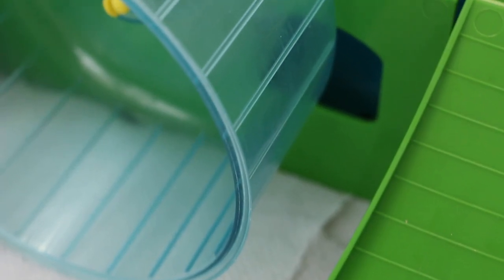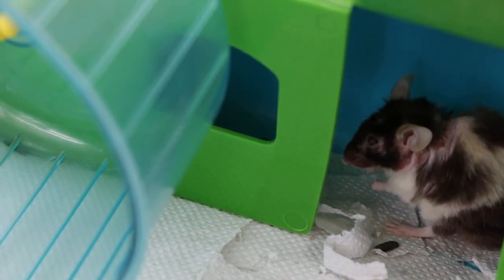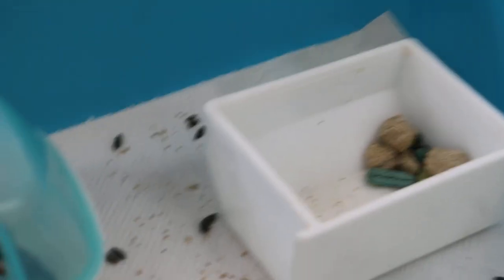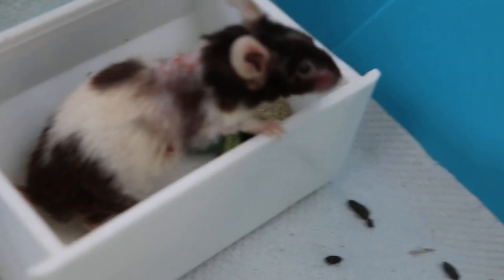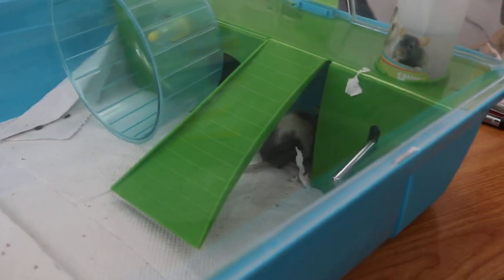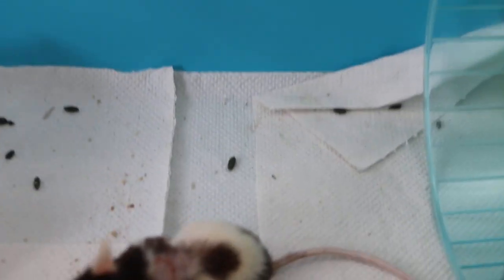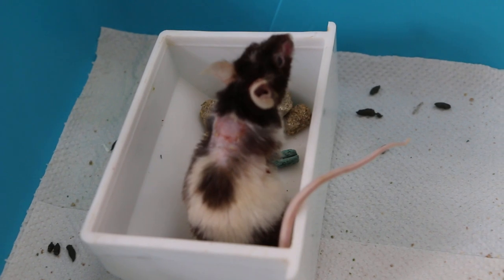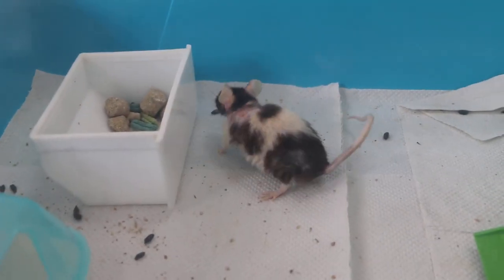Day 2 of in-patient treatment - the pet mouse is not very itchy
Goes home tomorrow. The pet mouse had skin itchiness after boarding for many days. 3 earlier videos have been posted.